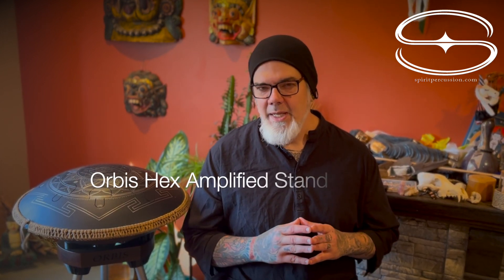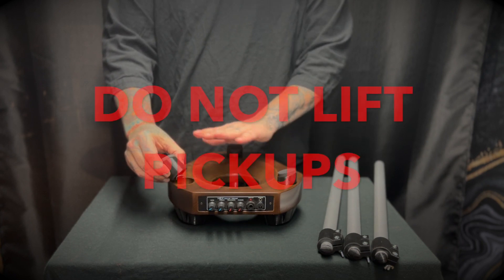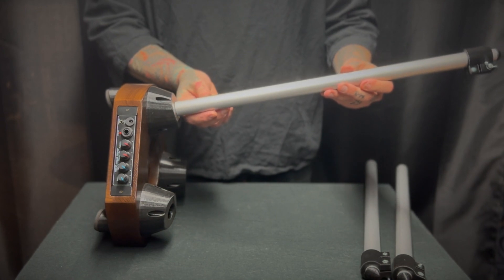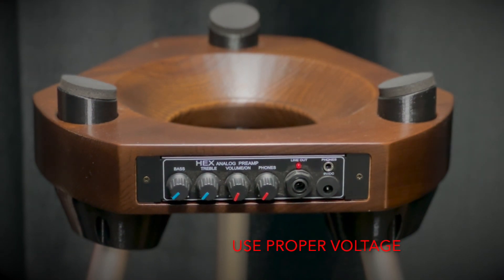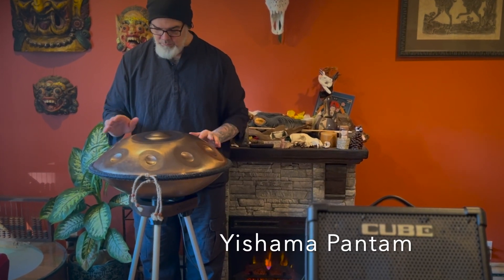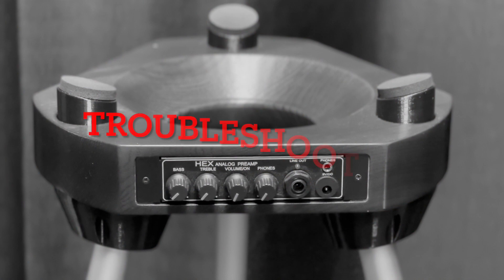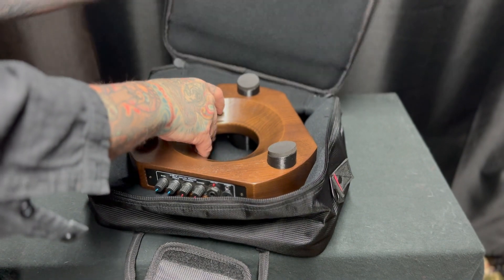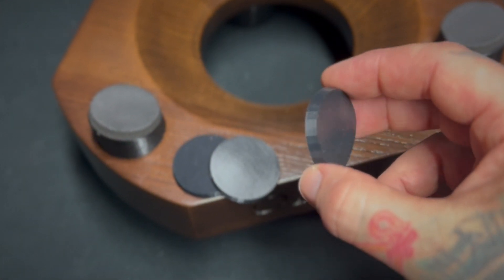Orbis Hex Amplified Stand Instruction - For handpan and tongue drum.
This is an instructional use video for the Orbis Hex Amplified Stand created by Orbis Drum. Check for availability at all4handpans.com or spiritpercussion.com
This is a new innovative piece of gear that amplifies handpans, tongue drums and Rav drums.
Visit mentioned websites for more info.